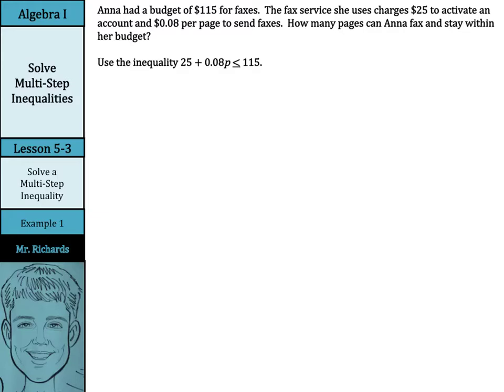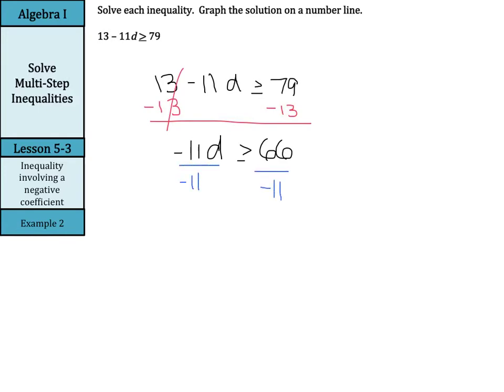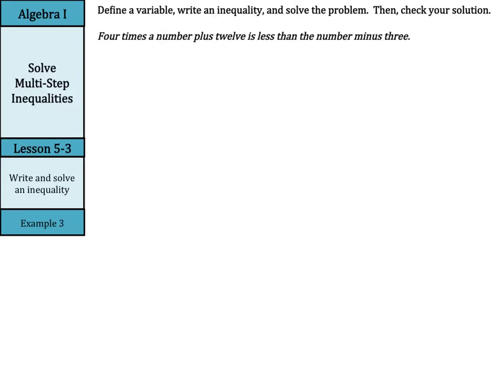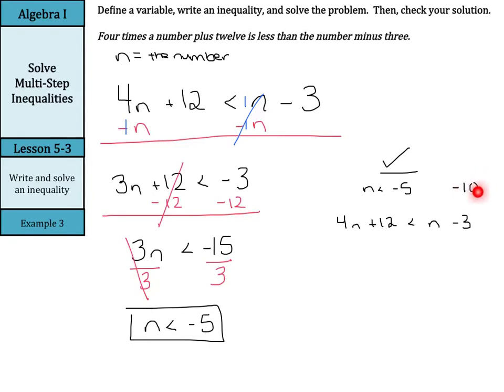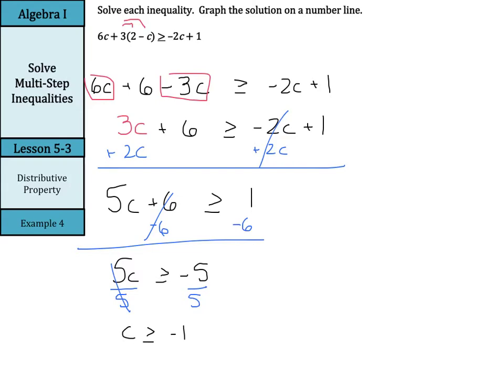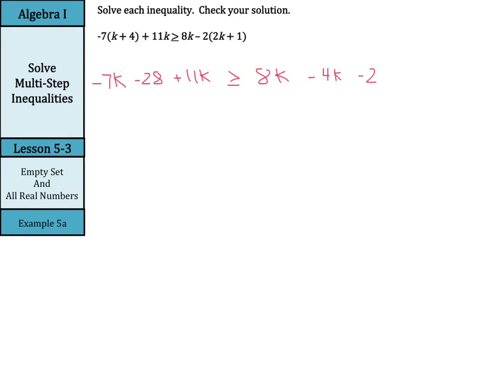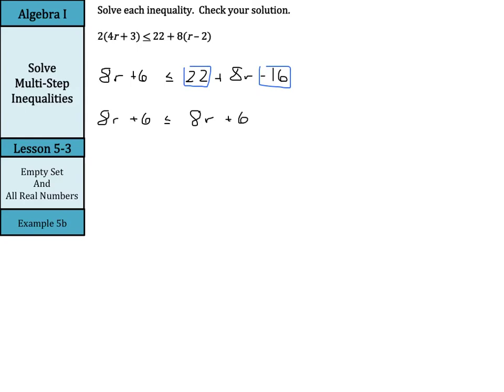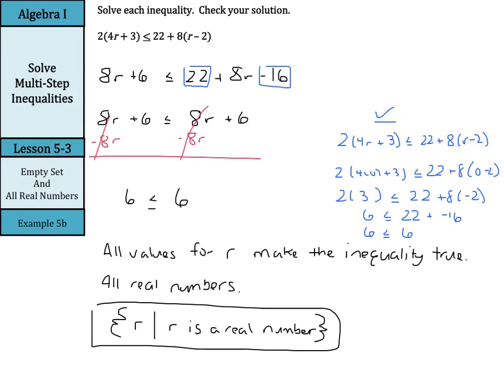Solve Multi-Step Inequalities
5.3 - Solve Multi-Step Inequalities (Algebra I)

Sources of examples/illustrations/pages:
8-4/Algebra I: Key Concept Boxes and Examples  © The McGraw-Hill Companies, Inc. – Carter, John A. Algebra 1. Columbus, OH: McGraw-Hill Education, 2014. Print.

8-3/Course 3 Math: Book Pages and Examples © The McGraw-Hill Companies, Inc. – Glencoe Math Course 3

7-4/Pre-Algebra: Key Concept Boxes, Diagrams, and Examples  © The McGraw-Hill Companies, Inc. – Carter, John A. Glencoe Math Accelerated. Columbus, OH: McGraw-Hill Education, 2014. Print.

7-3/Course 2: Book Pages and Examples © The McGraw-Hill Companies, Inc. – Glencoe Math Course 2